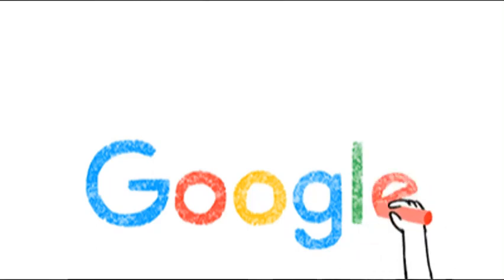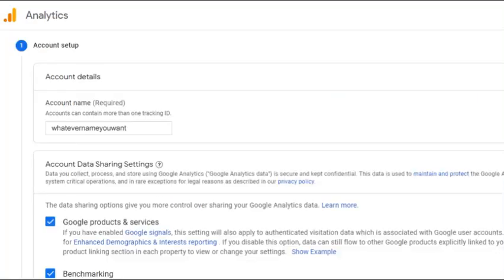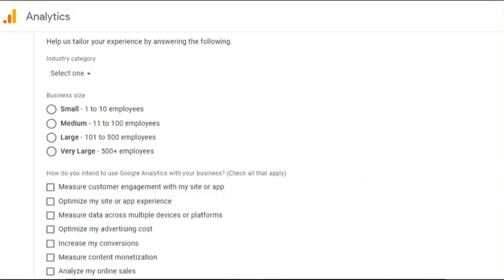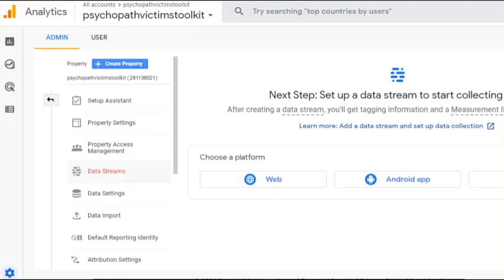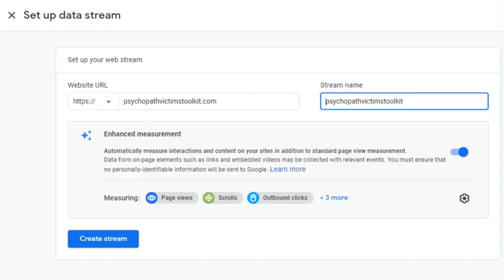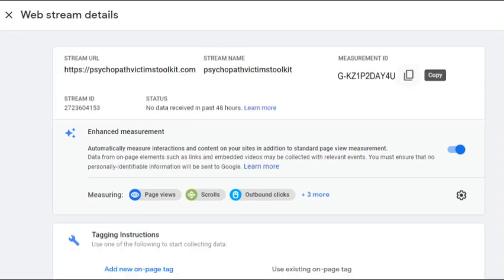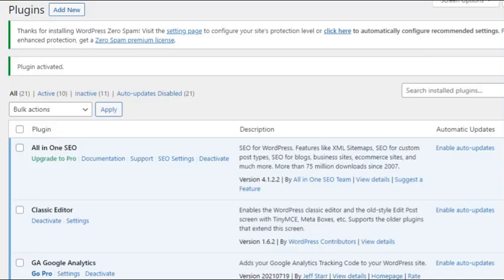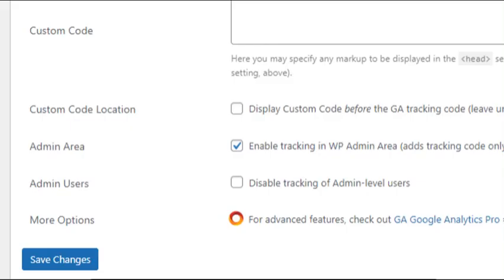Google Analytics Setup Intro